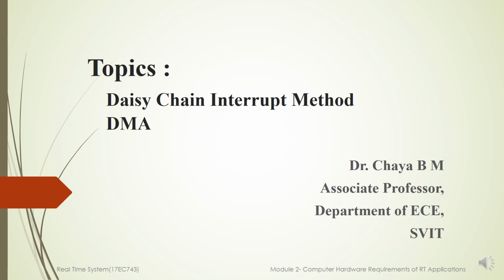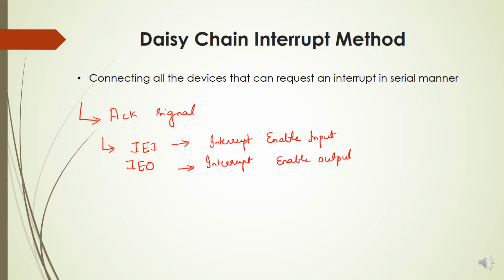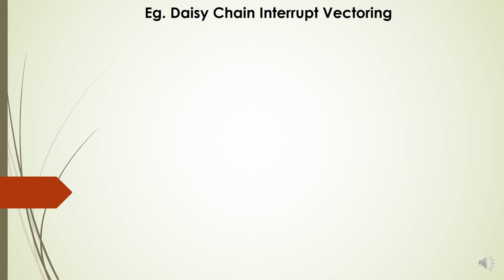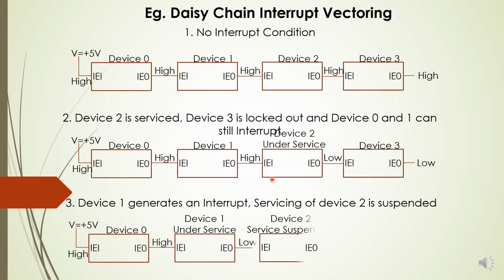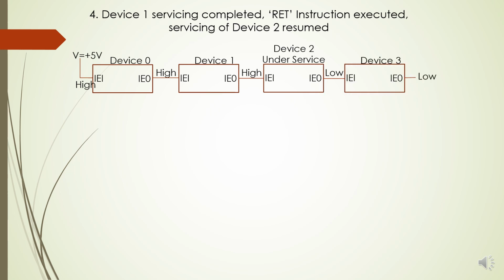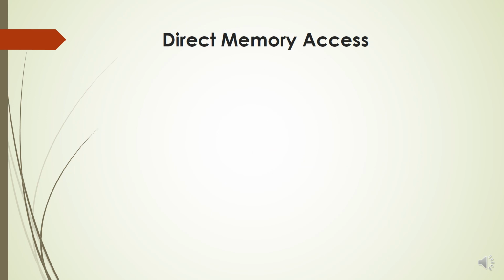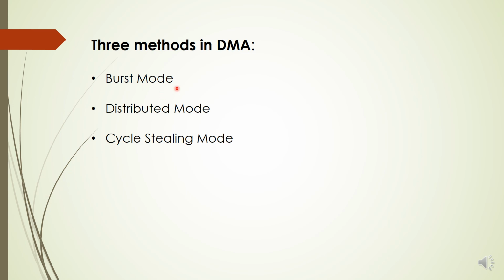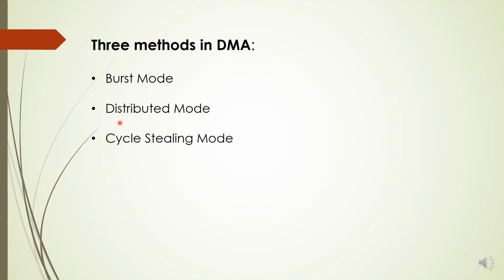Module 2_Daisy chain Method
Topics: Daisy chain interrupt method